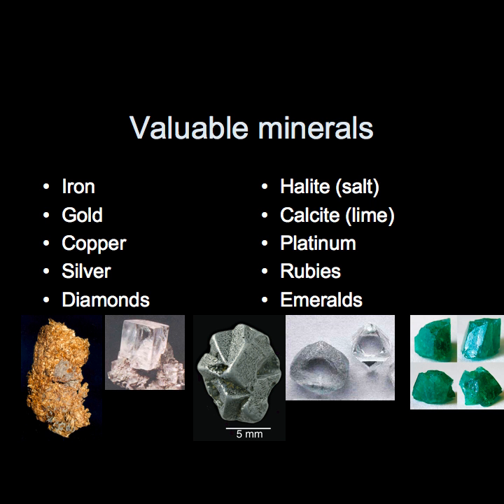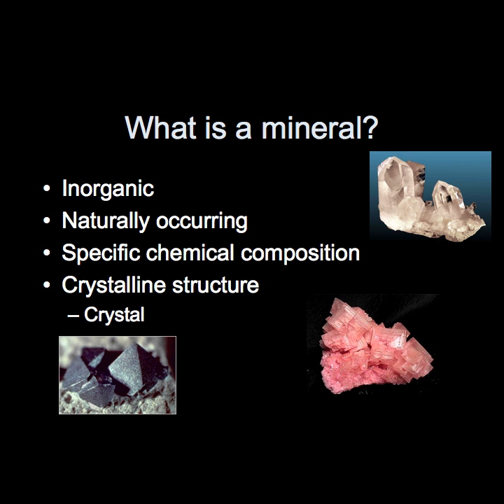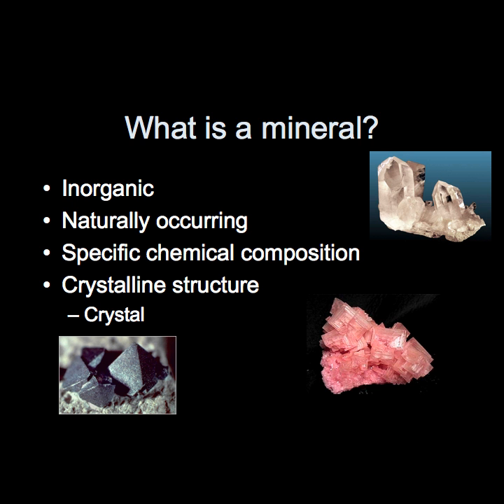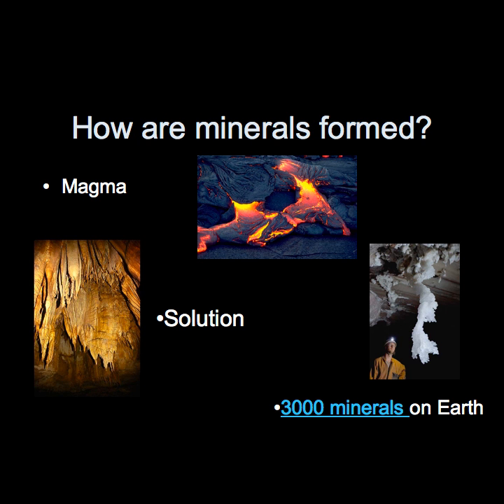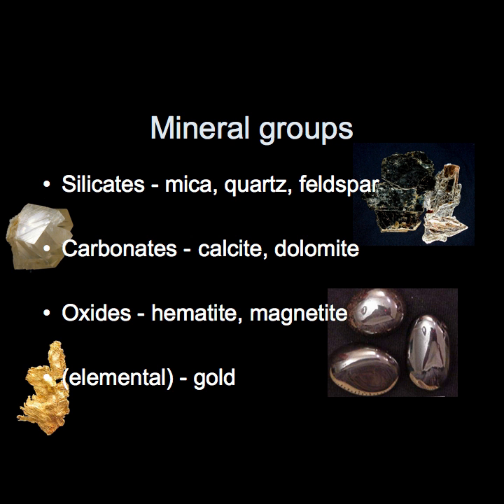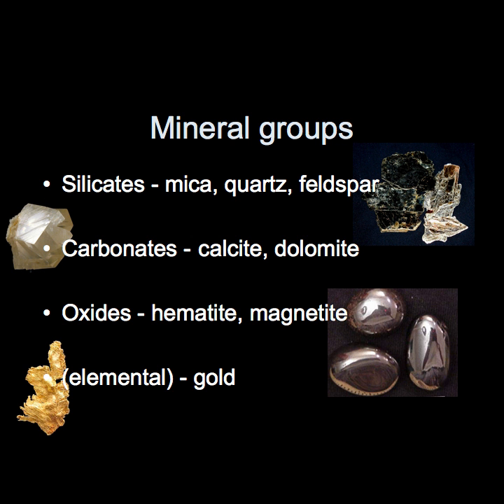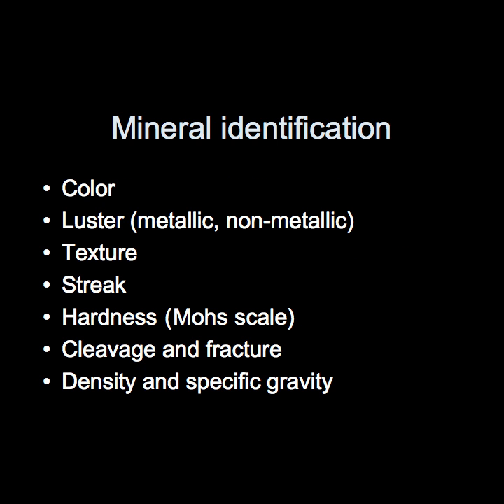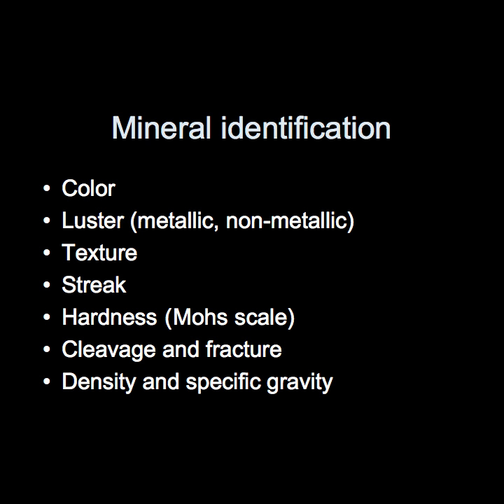Mineral Notes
basics on minerals for class.